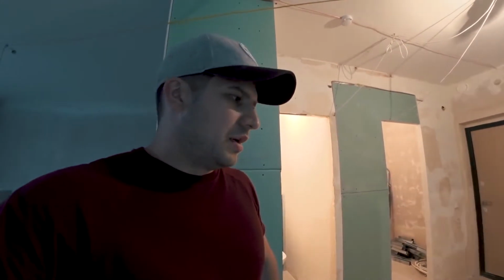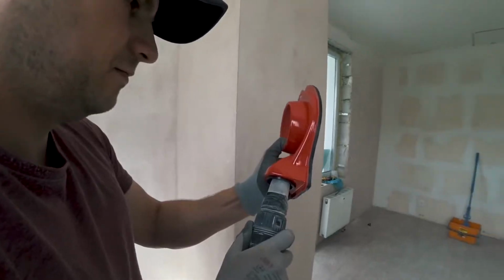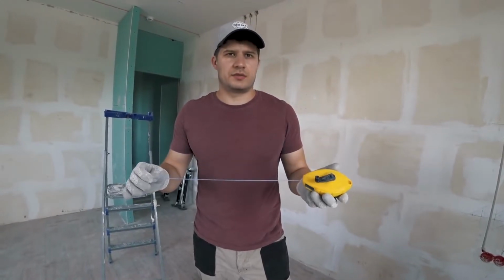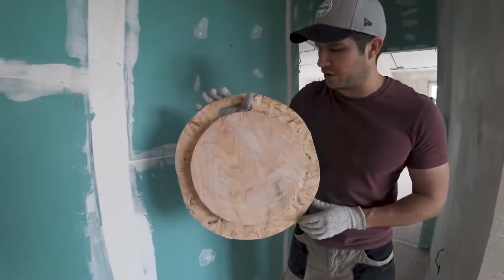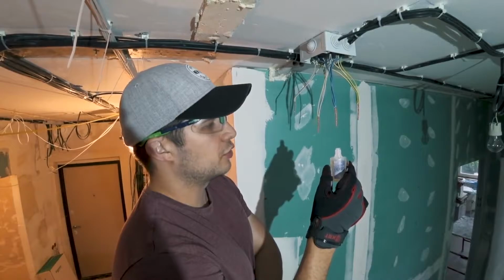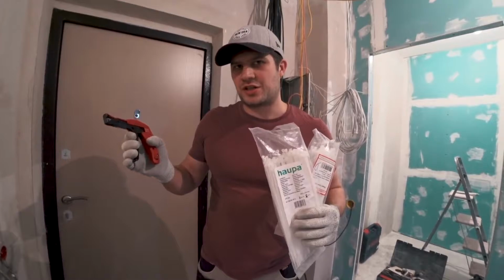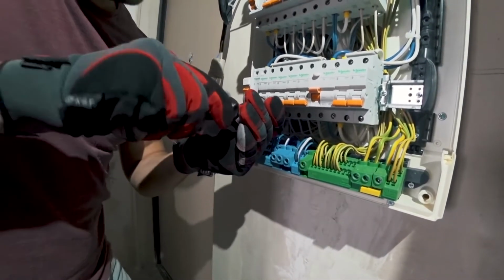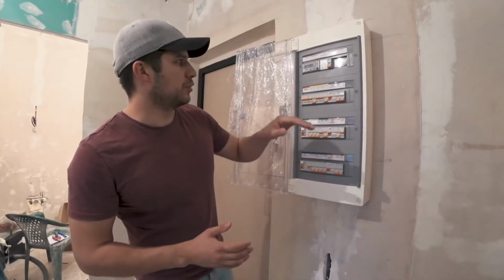10 LIFE HACKS from RUSSIAN ELECTRICIANS!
We will talk about our small life hacks for electrical works in the apartment in this video. We will talk about the following life hacks from Russian electricians:

1. Cutting out holes for sockets with a dust-free equipment;
2. Homemade optional cyclone filter for construction vacuum cleaner;
3. Life hack; how to install socket using a basketball ball;
4. The fastest way to mark the ceiling in electrical installation;
5. Life hack - how to choose nails for designed for different type of concrete;
6. Homemade equipment for untwisting an electric cables;
7. The fastest and most convenient way to install sockets;
8. A simple and inexpensive way to solder electrical connections;
9. A special equipment for tightening and cutting nylon cable ties in electrical installation;
10. Special dynamometric screwdriver for tightening the contacts in the electrical panel.